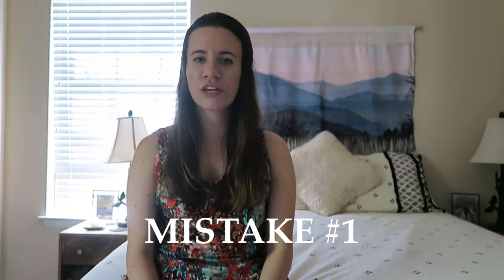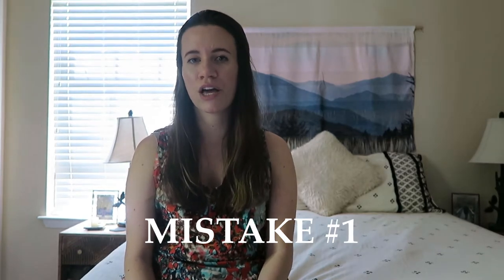Top 5 Home Buyer Mistakes [Asheville, NC Real Estate] [First Time Home Buyer]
Hey there! I’m Cara. I’m a real estate broker in Asheville, NC here to educate you on all things real estate along with fun things to do and see in the area.

Buying a home is a big deal. Make sure you don't make these common home buyer mistakes.

If there's anything in particular you'd like to learn about, I'm all ears.

You can also show your support by sharing with your family and friends. Talk soon! :)

Cara Fiano
REALTOR® Broker
Mackey Realty